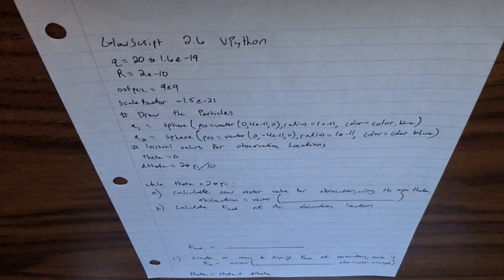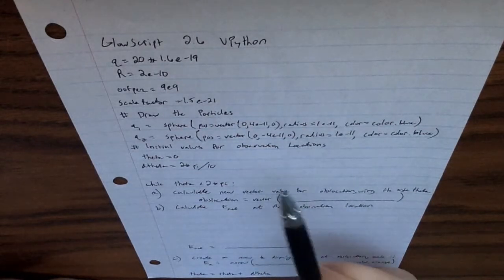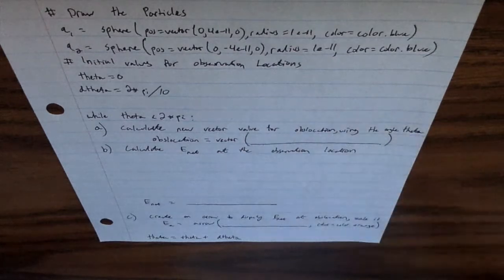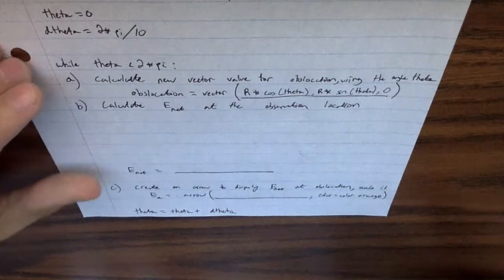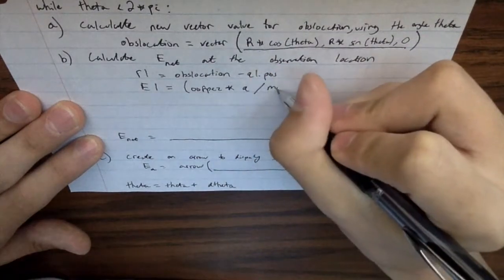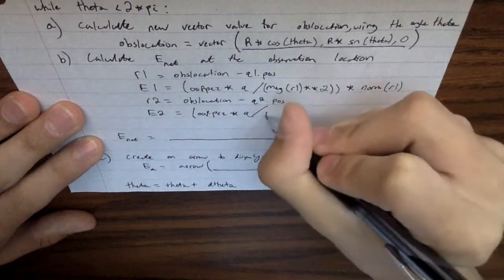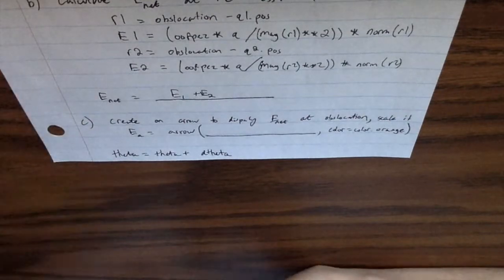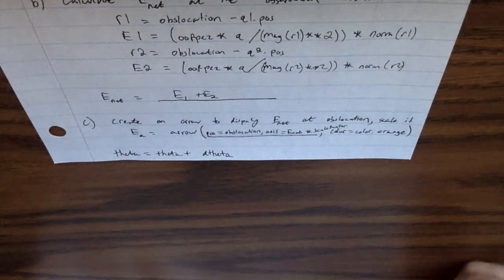Test 1 Wrapper - Matthew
Test 1 Wrapper Video